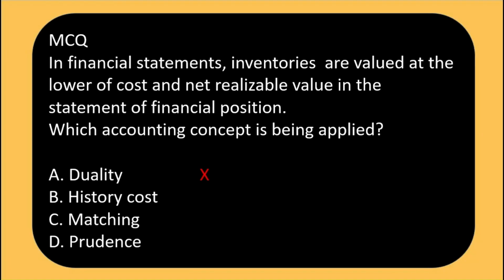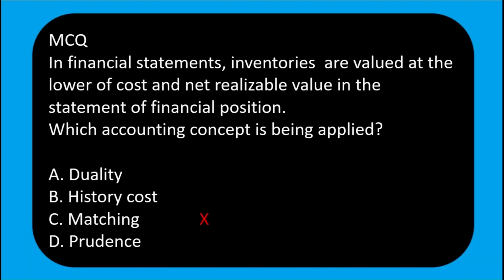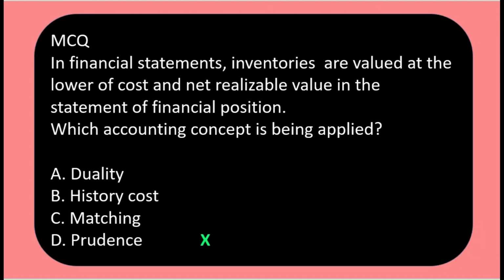MCQ on Accounting Concept 2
What is Accounting Concept?
Prudence Concept:
Historical cost
Duality principle
Matching principle
MCQ ON Accounting Concept
Step by Step answer